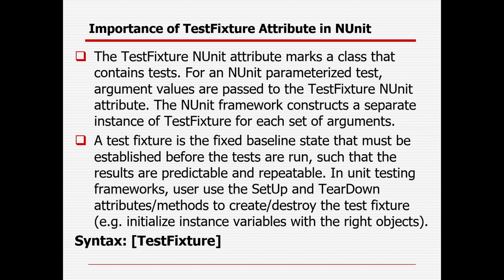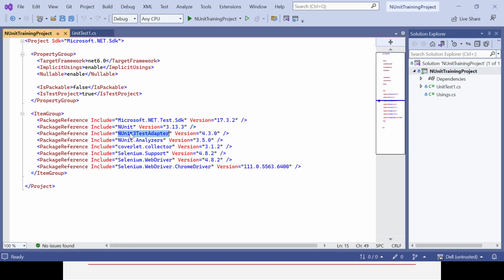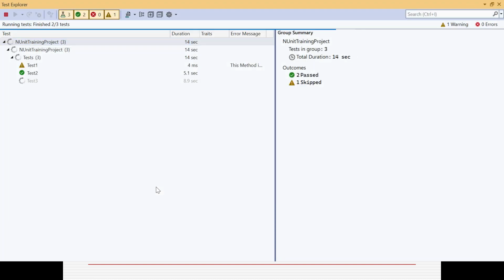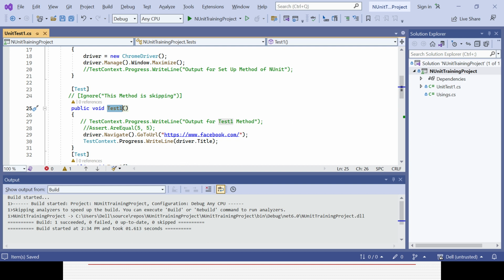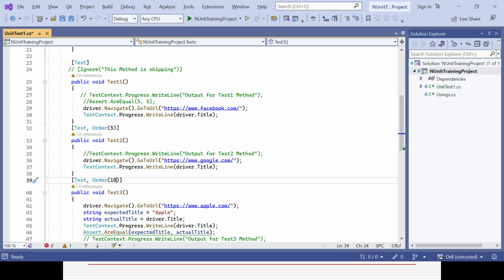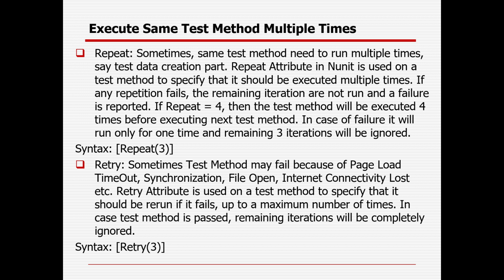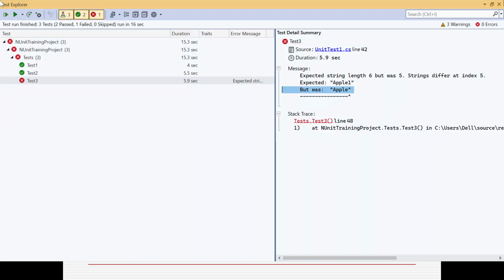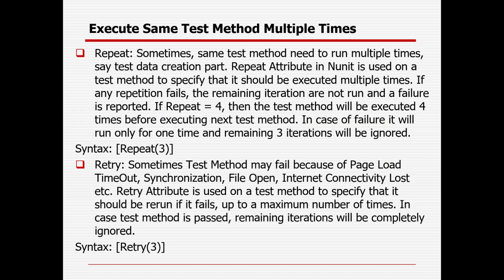Selenium C# with NUnit - Session#2 - Test Case Ordering and Execute Same Test Method Multiple Times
Importance of TestFixture Attribute in NUnit
Ignore Tests/Methods in NUnit
Test Case Ordering and Sequential Execution using NUnit
Execute Same Test Method Multiple Times